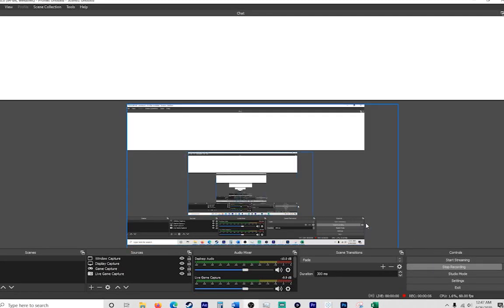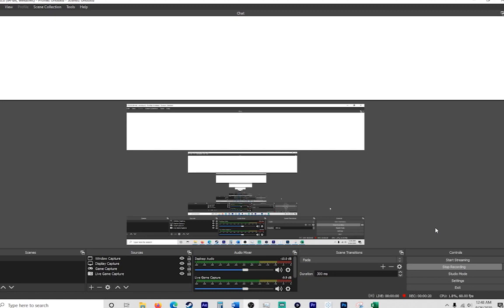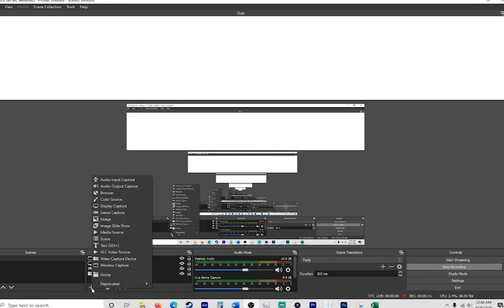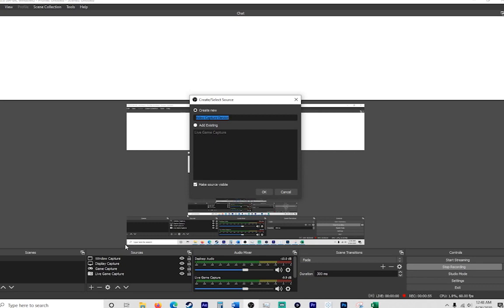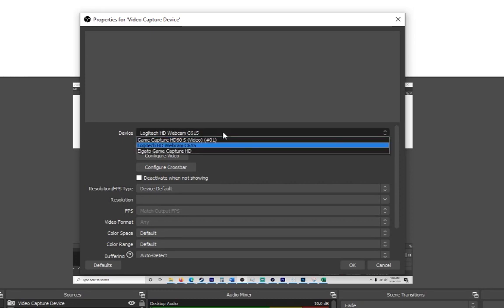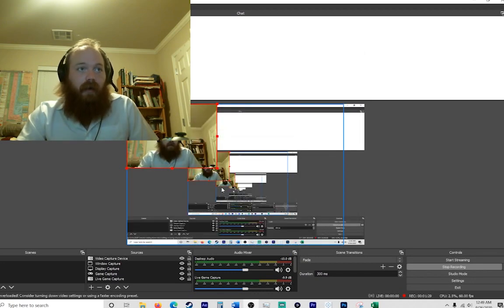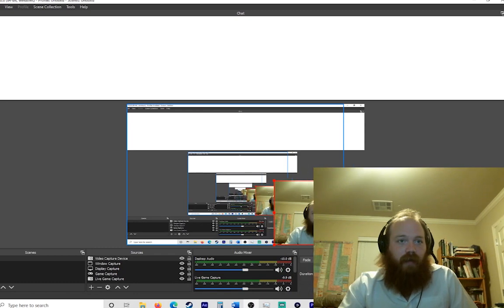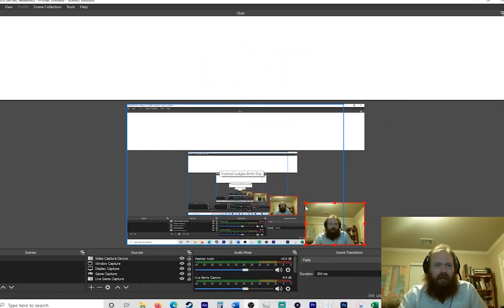Setting up a video capture device in OBS.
In this video I show how to get your web cam to work and record you on OBS.